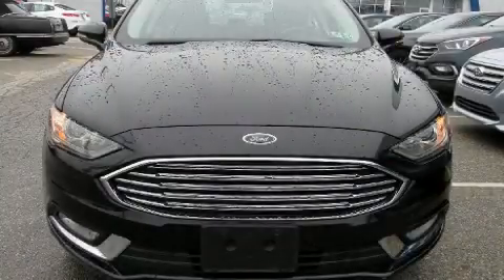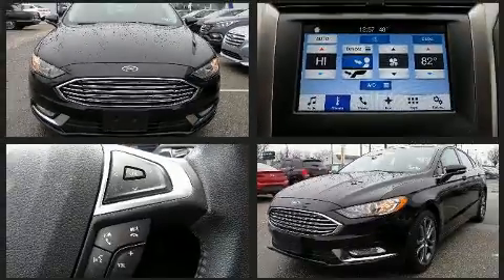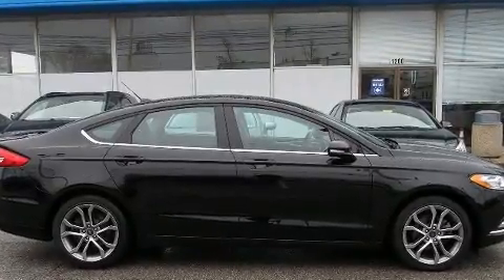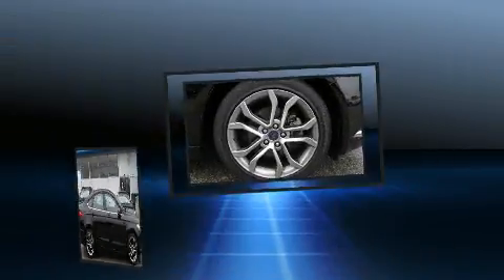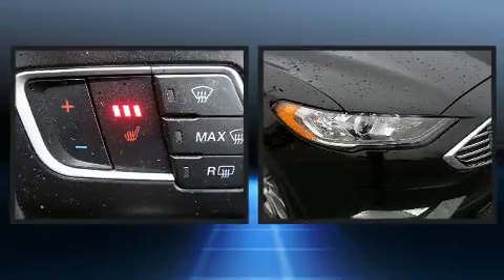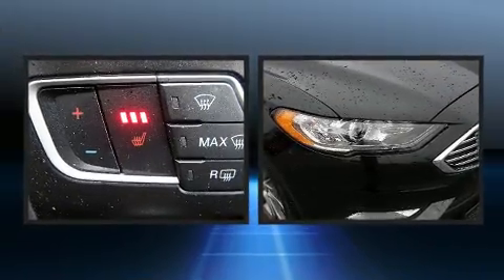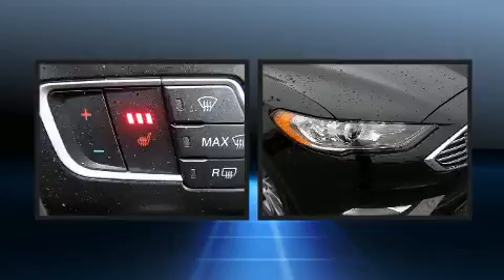2017 Ford Fusion SE in Conshohocken, PA 19428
Conicelli Hyundai
1208 Ridge Pike

The 2017 Ford Fusion. With fewer than 15,000 miles on the odometer, this 4 door sedan prioritizes comfort, safety and convenience. Smooth gearshifts are achieved thanks to the efficient 4 cylinder engine, and for added security, dynamic Stability Control supplements the drivetrain. The engine breathes better thanks to a turbocharger, improving both performance and economy. Top features include a split folding rear seat, 1-touch window functionality, a tachometer, speed sensitive wipers, a trip computer, power front seats, power door mirrors, and much more. Ford ensures the safety and security of its passengers with equipment such as: dual front impact airbags with occupant sensing airbag, head curtain airbags, traction control, brake assist, ignition disabling, and 4 wheel disc brakes with ABS. This car was designed with safety in mind, allowing you to drive with even greater assurance. It also arrives with a Carfax history report, indicating just one previous owner. We pride ourselves in the quality that we offer on all of our vehicles. Stop by our dealership or give us a call for more information.